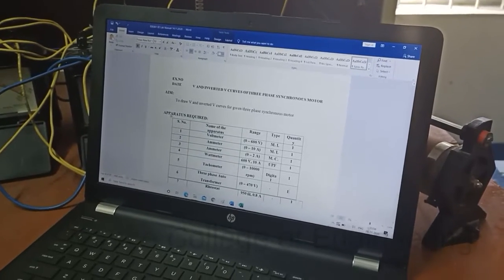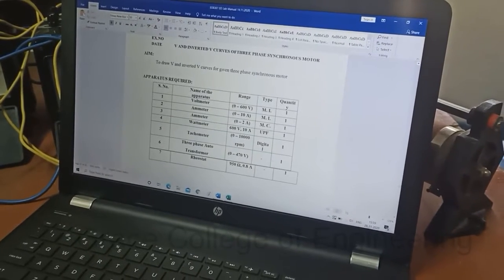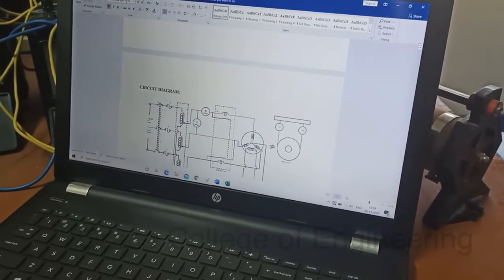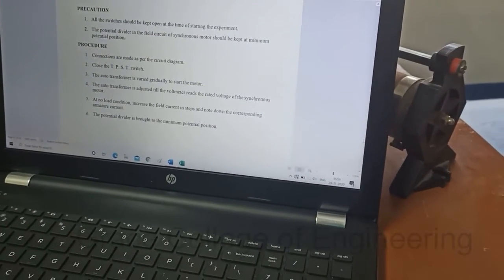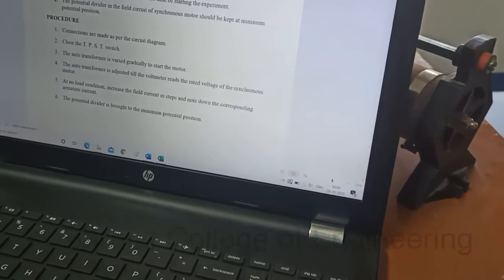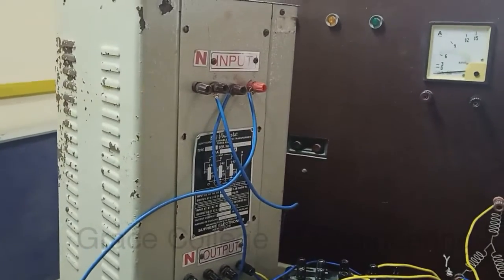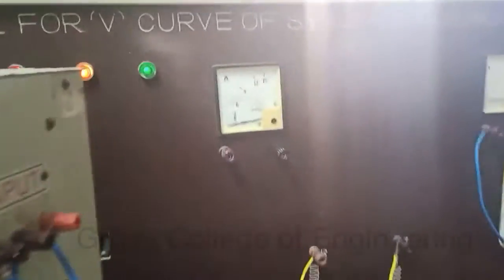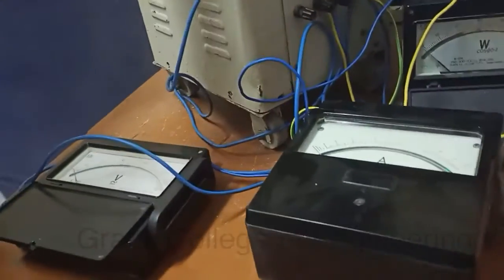GRACE COE-EEE-EX NO 7 V AND INVERTED V CURVES OF SYNCHRONOUS MOTOR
To draw the v and inverted v curves of three phase synchronous motor.